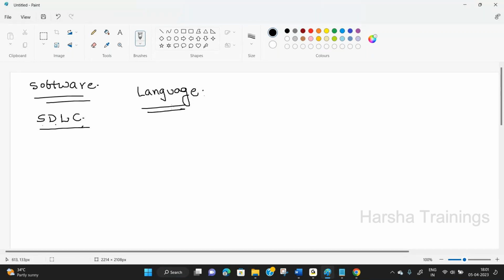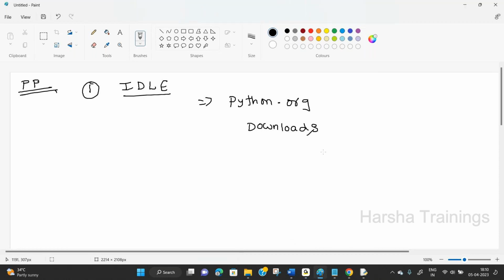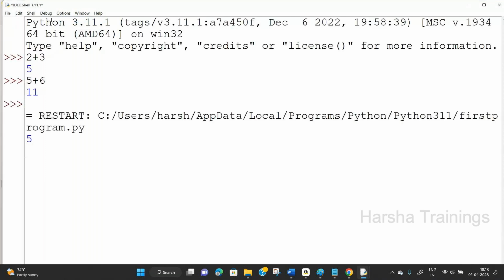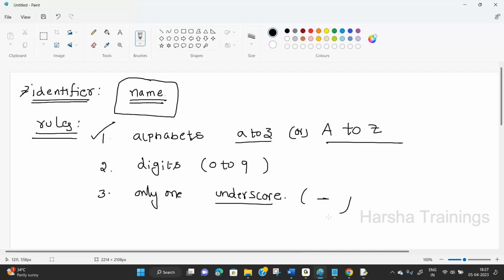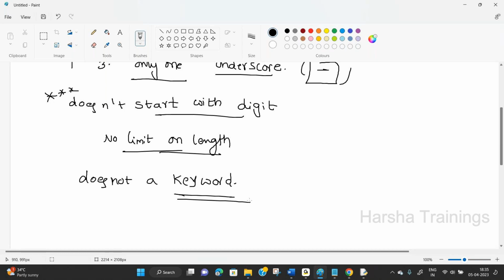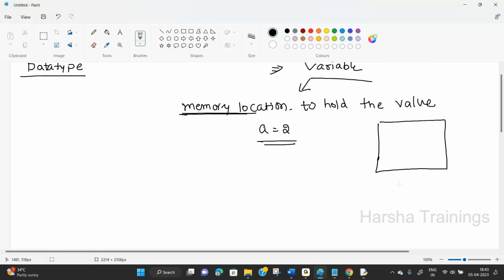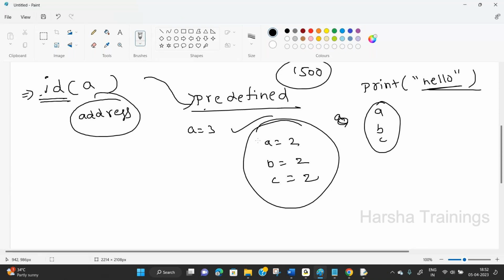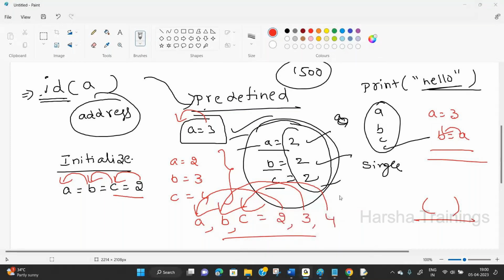Python Demo Class 02 | Introduction To SDLC | Software Installation Steps | Python Tutorial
Hello All! In this video, we have discussed about Python Demo Class 02 | Introduction To SDLC | Software Installation Steps | Python Tutorial

Courses Offered:
Core&Advance java
FreshersTranings & Placement CRT
Selenium & AutomachineTesting

pega
pega pega
pega developer
pega interview questions and answers
pega knowledgebase
data transform in pega
pega portal
pega bytes
case management in pega
pega tutorial
pega course
pega news
Pega Tutorial
Pega tutorial for Beginner
Pega CSA
Pega CSSA
Pega LSA
Pega Interviews

Regards,
Harsha Trainings,
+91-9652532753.